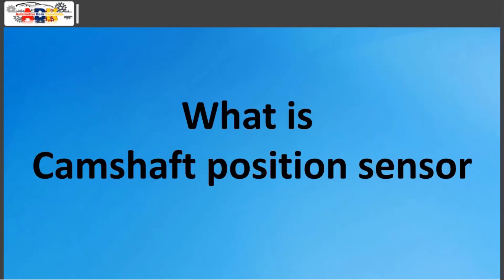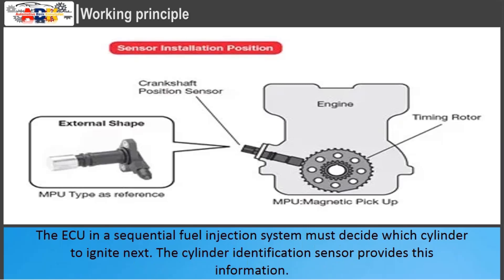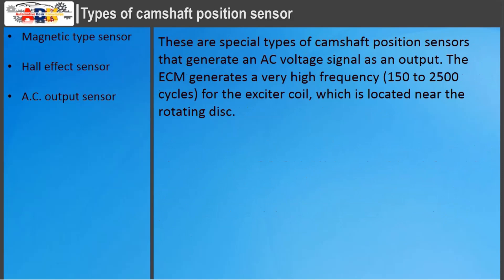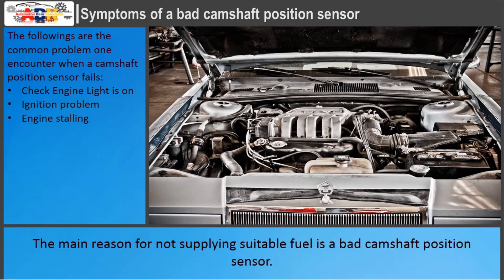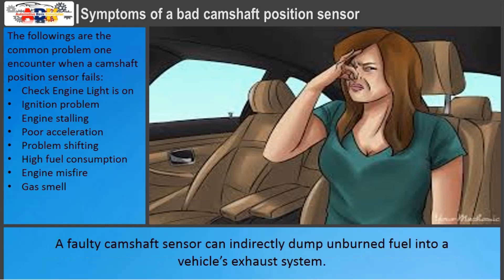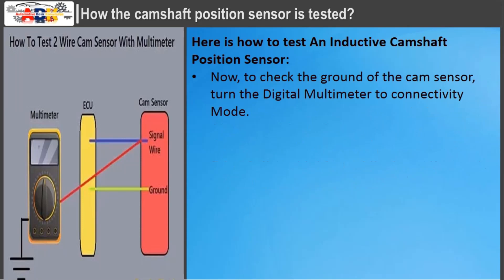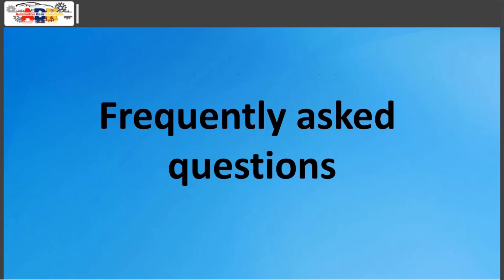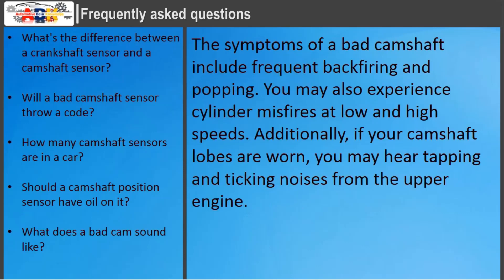Camshaft position sensor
00:00     Contents:
00:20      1.  What is Camshaft position sensor?
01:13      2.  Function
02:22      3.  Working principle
03:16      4.  Types of a Camshaft position sensor
                        4.1   Magnetic type sensor
                        4.2   Hall effect sensor
                        4.3   A.C. output sensor
05:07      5.  Symptoms of a faulty Camshaft position sensor
                        5.1    Check Engine Light is on
                        5.2   Ignition problem
                        5.3    Engine stalling
                        5.4   Poor acceleration
                        5.5   Problem shifting
                        5.6   High fuel consumption
                        5.7   Engine misfire
                        5.8   Gas smell
                        5.9   Rough Idling
                        5.10  Engine Won’t Start
10:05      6.  How the Camshaft position sensor is tested
13:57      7.  Frequently asked questions
                        7.1 What's the difference between a crankshaft sensor and a camshaft sensor?
                        7.2 Will a bad camshaft sensor throw a code?
                        7.3 How many camshaft sensors are in a car?
                        7.4 Should a camshaft position sensor have oil on it?
                        7.5 What does a bad cam sound like?
15:46     ABK: Mission and Goal